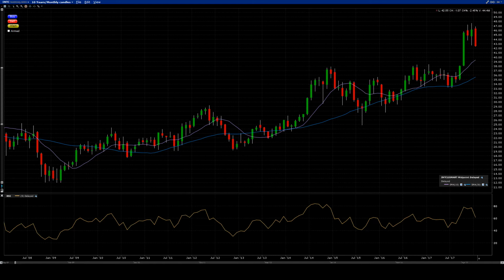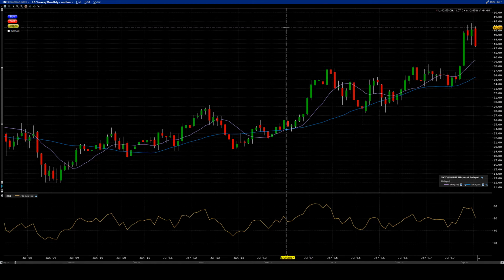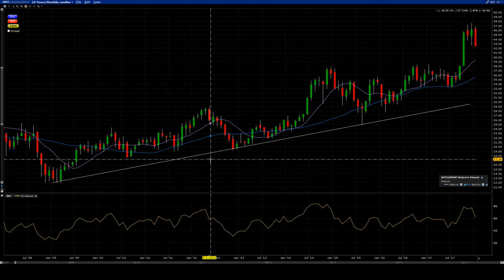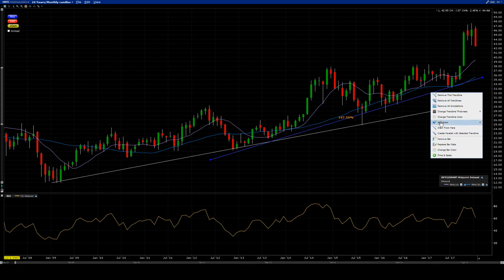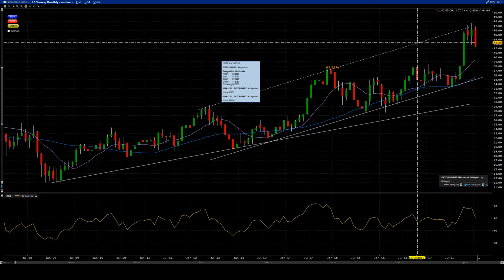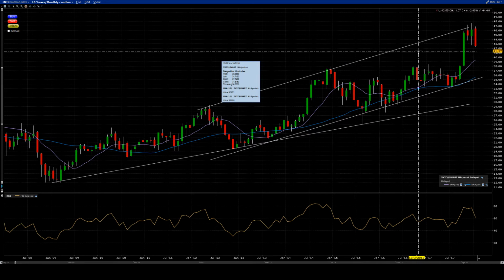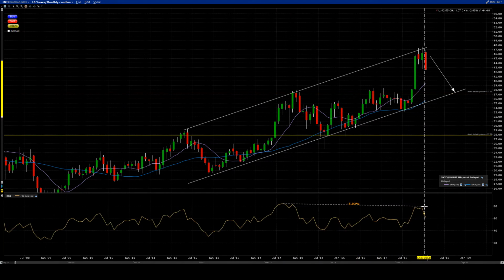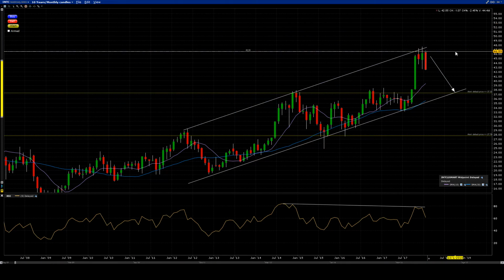Badcharts #0017 - Intel breaking down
Intel breakdown on daily, maybe weekly, not yet on monthly. $intc $qqq $compq